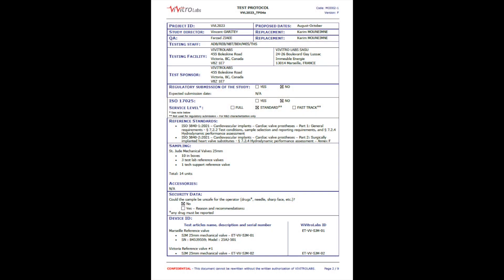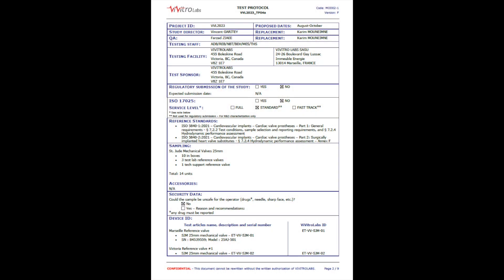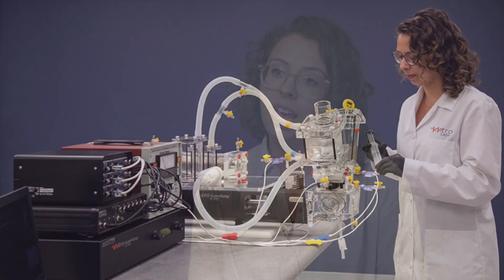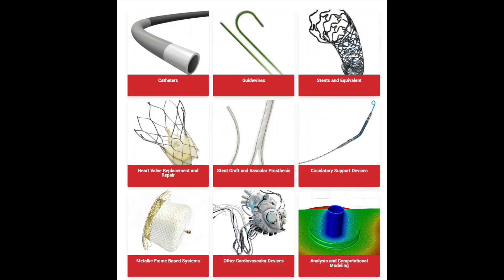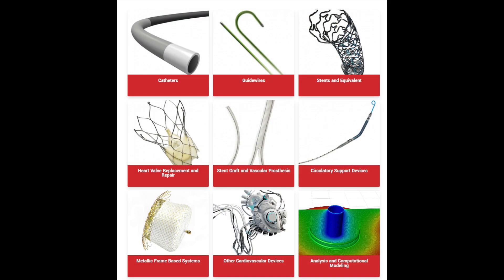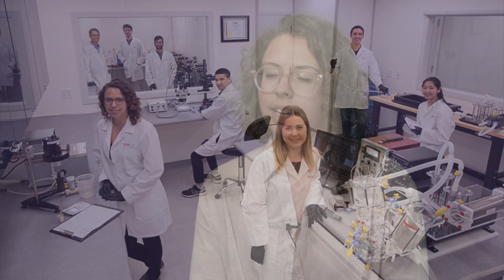Test Engineers at ViVitro Labs - Renee Bernard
Considering ViVitro Labs as your next career move? Lab Manager and Test Engineer, Renee Bernard shares what it's like to work at ViVitro. Test Engineers are valued members of the Testing Services team. Their responsibilities include writing test protocols, conducting tests, and preparing comprehensive test reports for ViVitro Labs following our quality system requirements.  Learn more in this short video.

ViVitro Labs Inc., Canada, offers industry-leading cardiovascular test equipment and related laboratory testing and consulting services. We are the trusted partner for scalable and modular test equipment solutions through continuous innovation, and de-risking the cardiovascular device development process through repeatable and reproducible validated test methods.